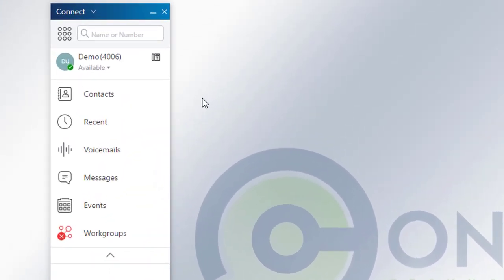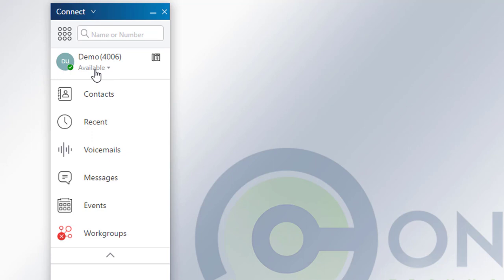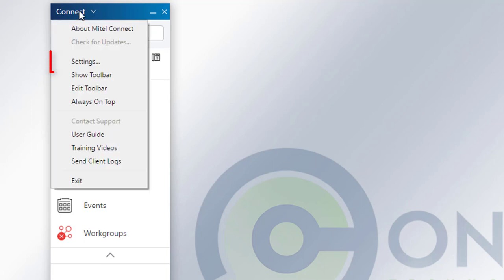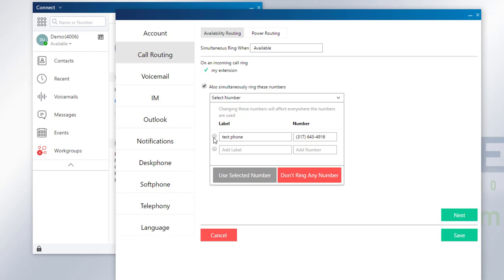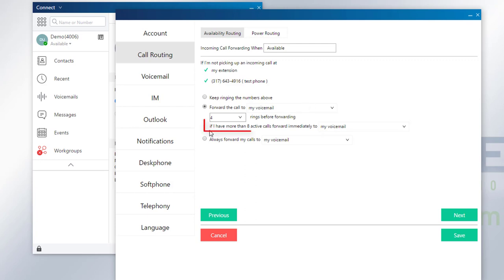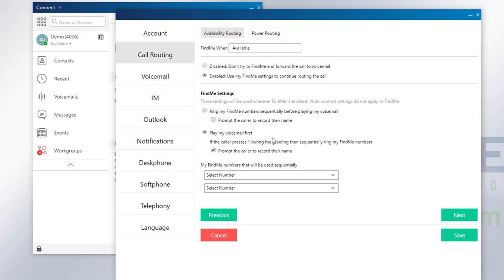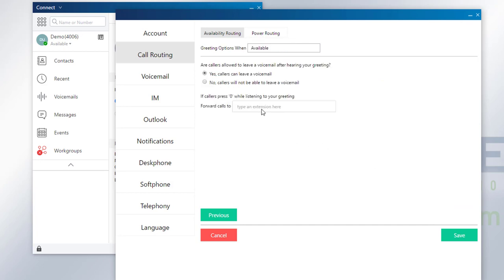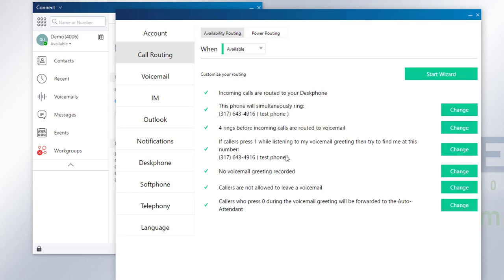How to adjust Availability States in Mitel Connect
VoIP Swami Tech video about availability states in ShoreTel (now Mitel) Connect client.